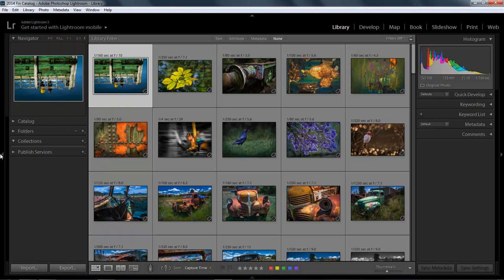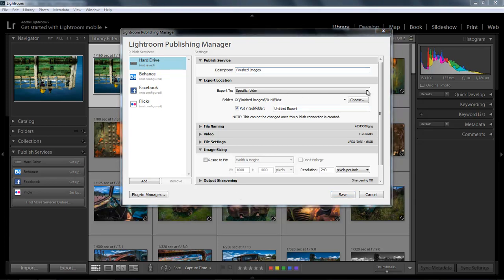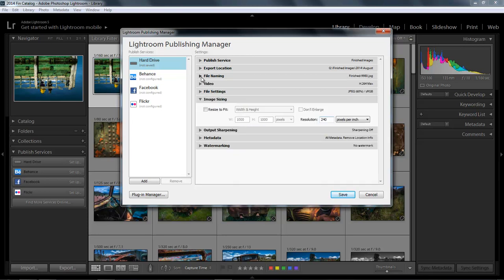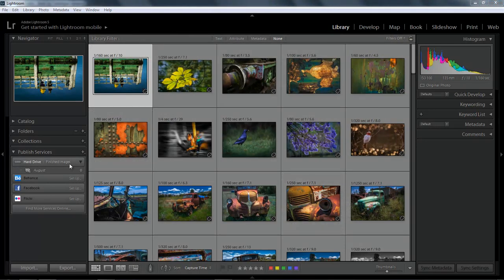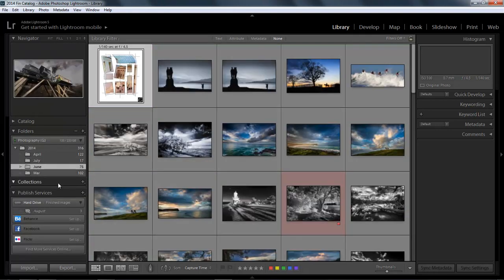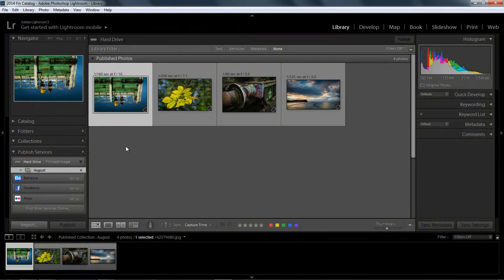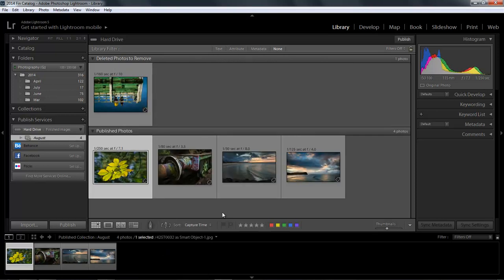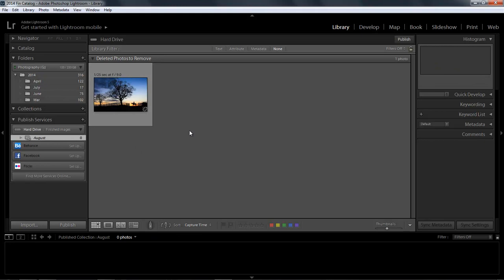Video 049 Publish Services Hard Drive